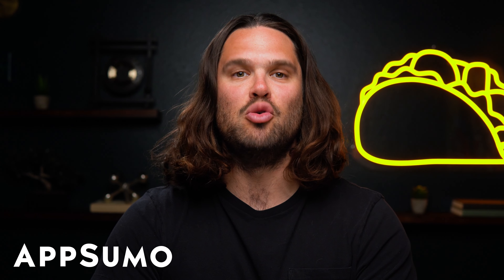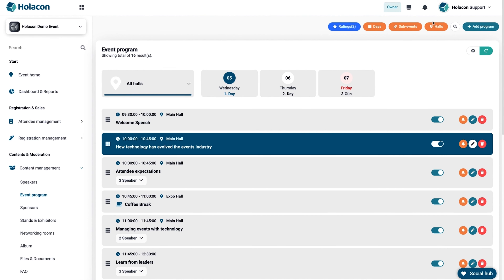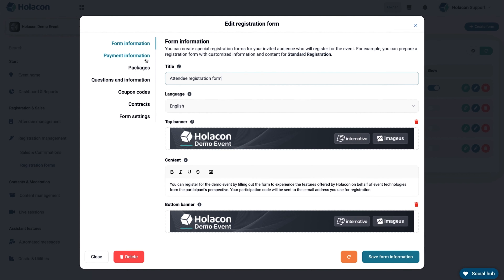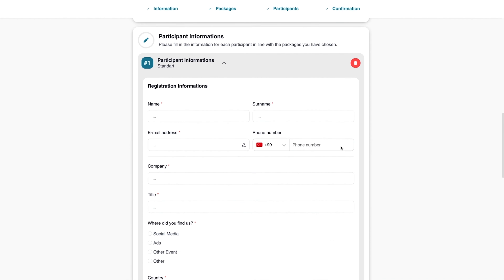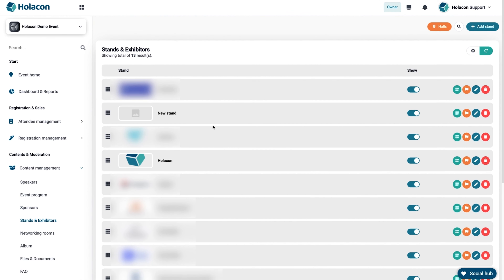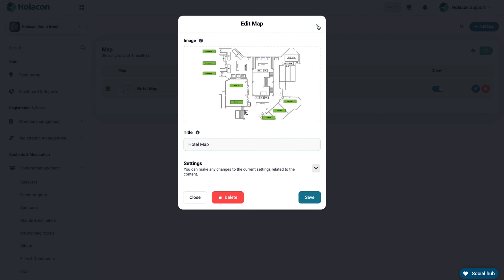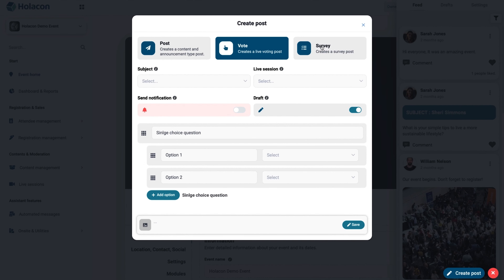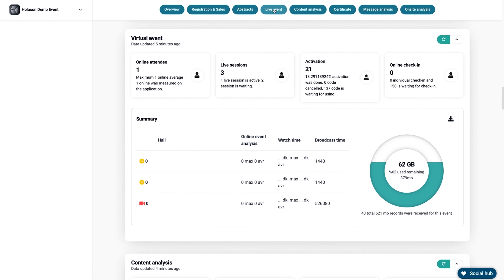Enhance Attendee Engagement at Your Events with Holacon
Holacon is an all-in-one event management platform that helps you create interactive events and boost attendee engagement.

Host interactive events that boost engagement with this tech-based event management platform

If you’ve tried to wrangle together a group of friends for game night, you know running an event is stressful. (“Some of you haven’t RSVPed yet, and others have RSVPed five times.”)

Adding a bunch of different, single-use tools into the mix can make it even harder to promote the event, finalize your guest line, and create an experience folks actually want to attend.

Wish there was an all-in-one event management platform that let you create, organize, and promote interactive events stress-free?

Say hello to Holacon.